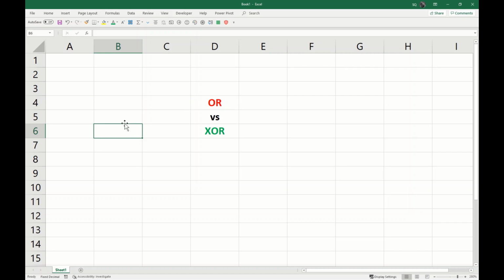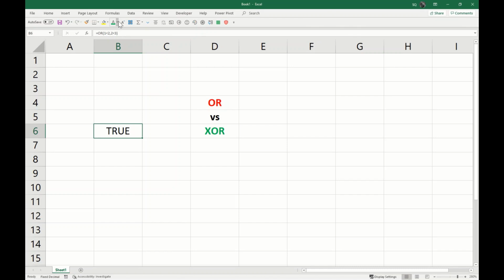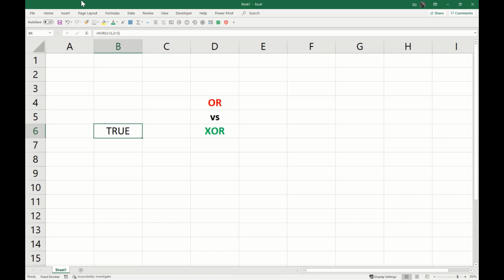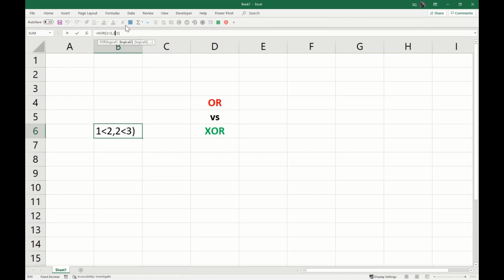Difference between OR and XOR Functions in Excel?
The XOR function returns a logical Exclusive Or of all arguments.